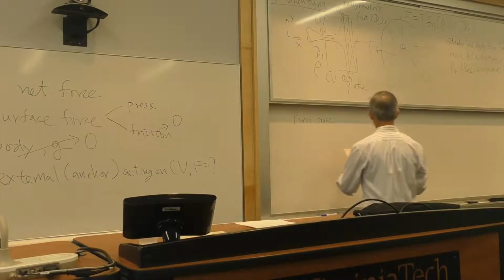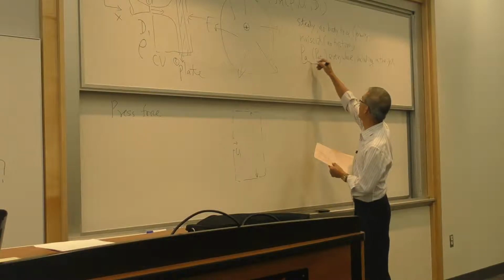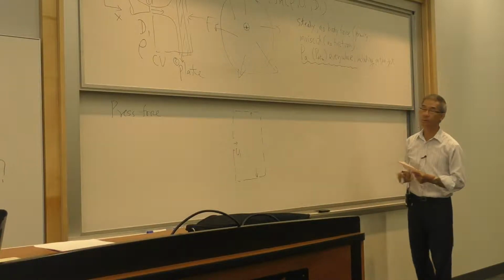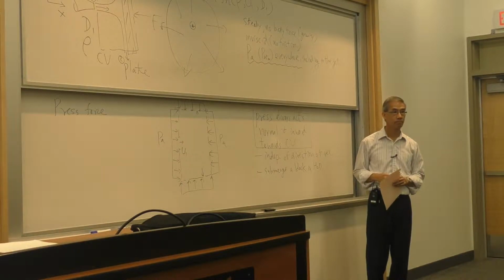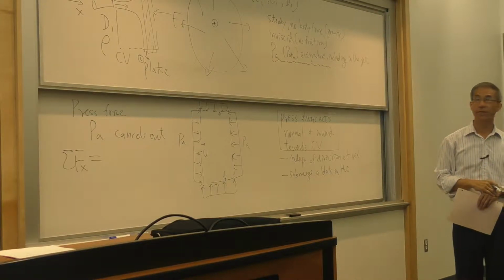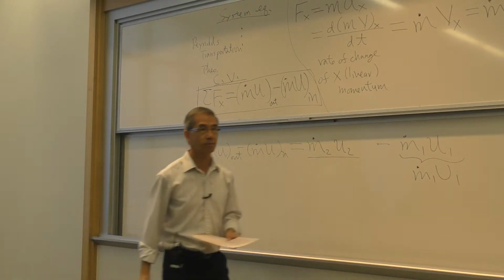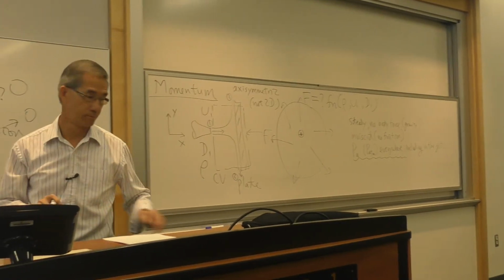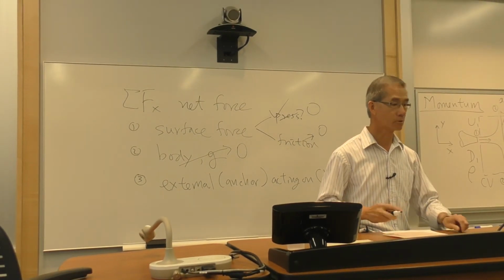08 23 18 part 4